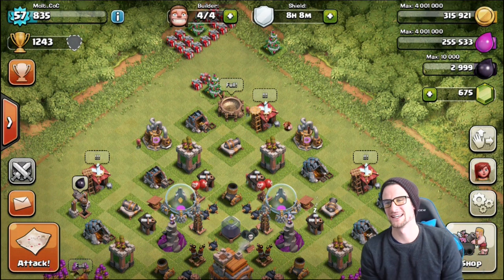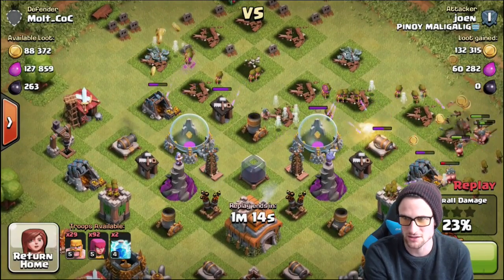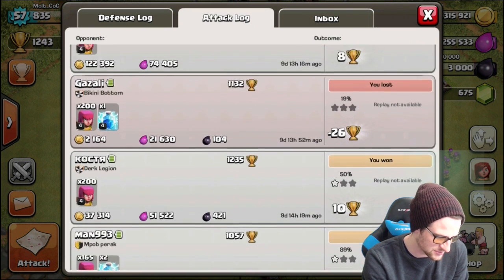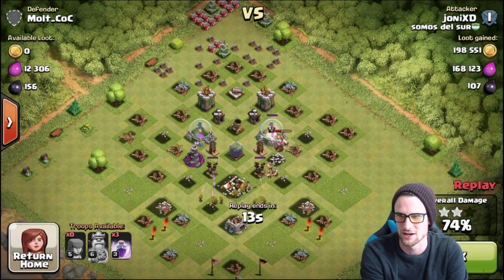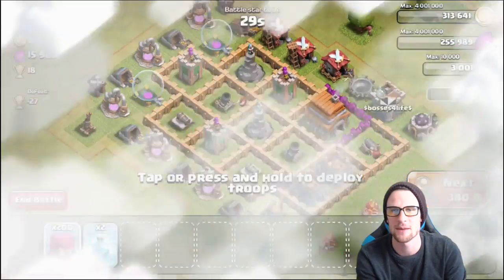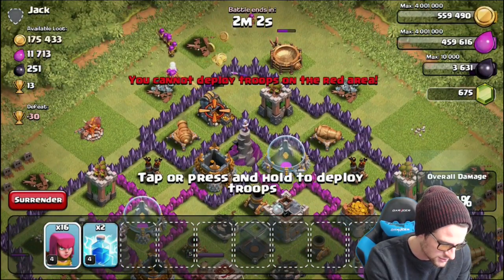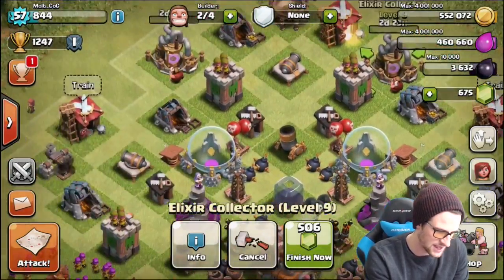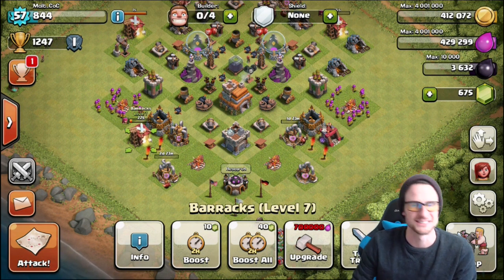CLASH OF CLANS :: Where are my Freaking walls!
Clash of Clans Gameplay With Molt | Clash of Clans Raids. Townhall 7, Townhall 8, Townhall 10 Clash of Clans Bases. Clash of Clans Free Gems